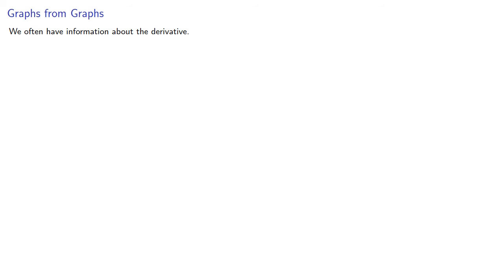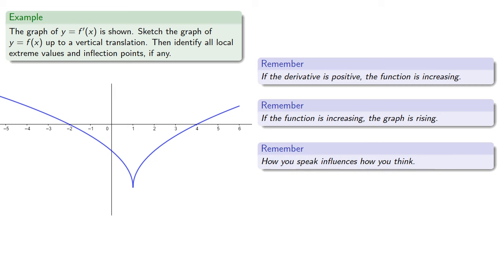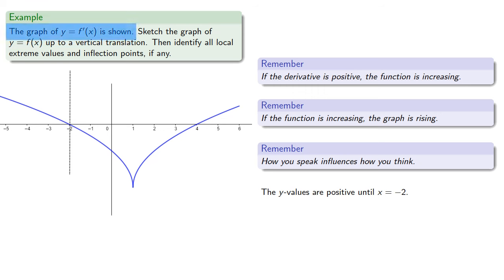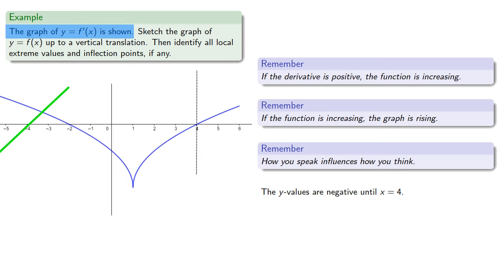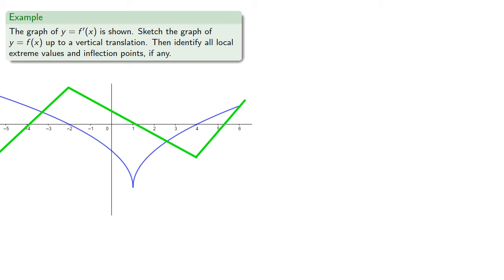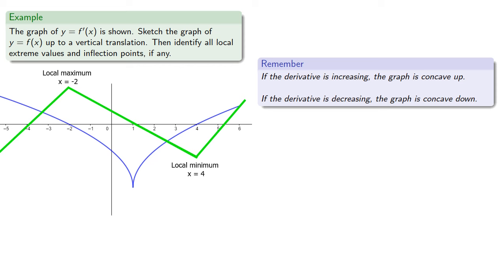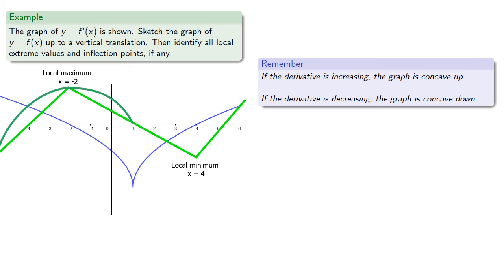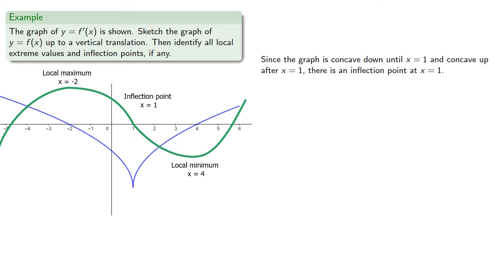Graphs from Graphs